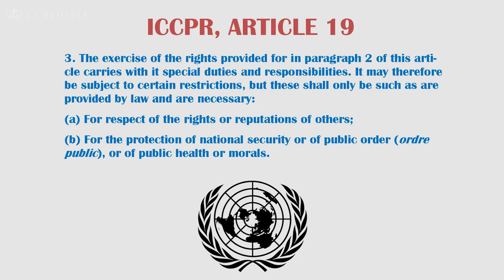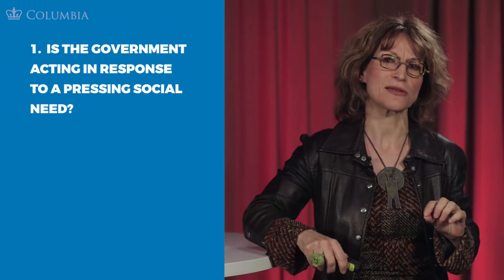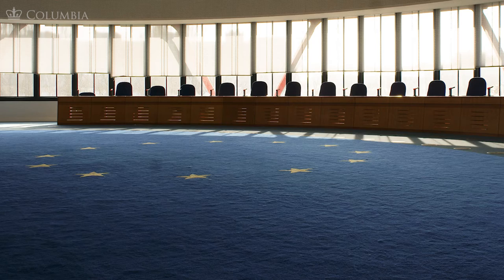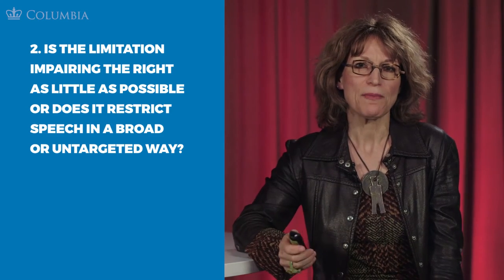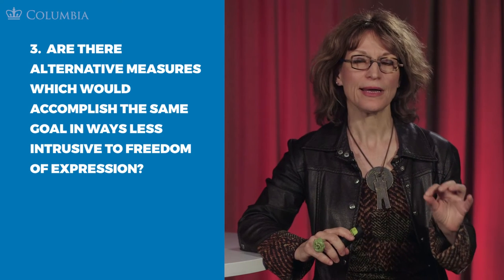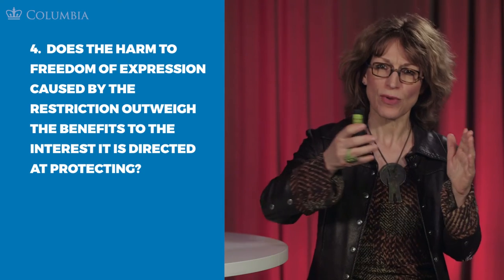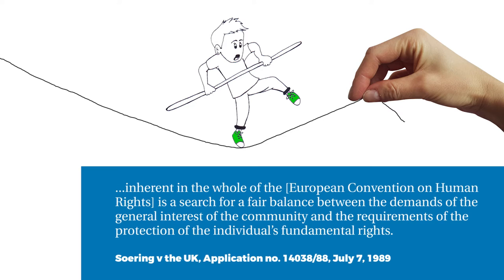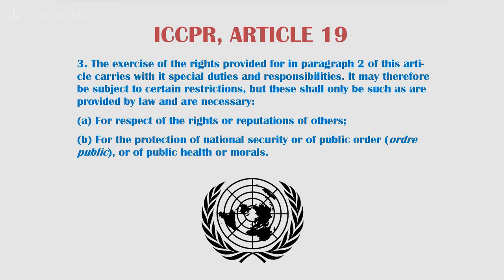MOOC FOE1x | 3.5.1 The Three Part Test: Necessary | Legitimate Restrictions to Freedom of Expression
3.5.1 The Three Part Test: Necessary | Legitimate Restrictions to Freedom of Expression
MOOC FOE1x | Freedom of Expression in the Age of Globalization
ColumbiaX | Agnès Callamard

Are you interested in understanding freedom of expression and information? Do you want to learn how it is defined under international law, who abuses it and how it is protected on or off-line?

Adopting a global standpoint, this course will present the international human rights norms and laws that define free speech and the global jurisprudence that has developed to safeguard it. It will explore political expression, press freedom and freedom of expression on the Internet. It will outline the legitimate restrictions to freedom of expression, and discuss its most pressing challenges and violations globally.

Taught with the support of journalists, human rights defenders and press freedom activists from around the world, this course is a formidable introduction to a complex fundamental right, at the heart of today’s many global challenges, from the Internet to national security, freedom of religion and privacy.